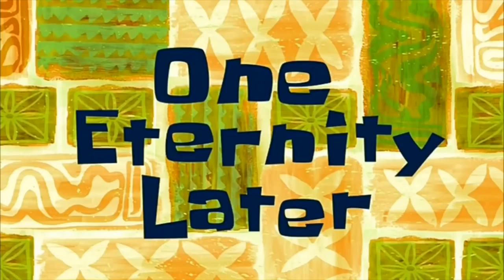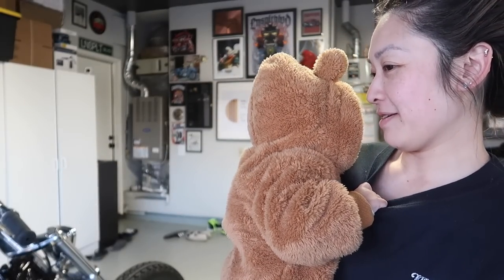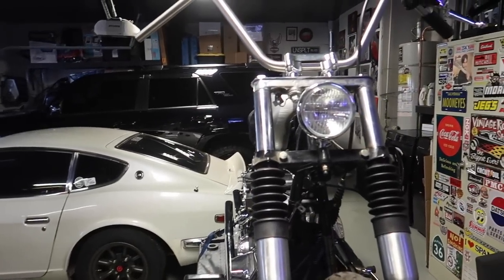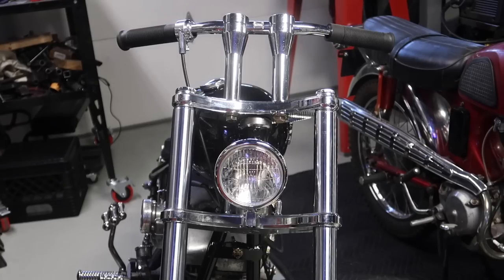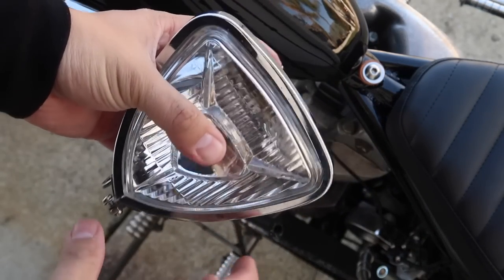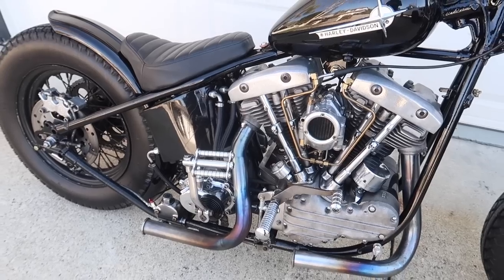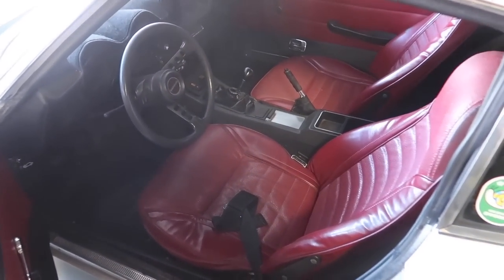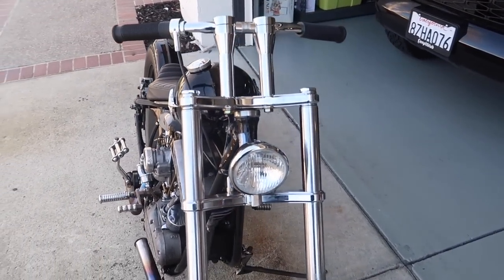Shovelhead Getting Closer to Final Form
Got the tins back from paint. The Shovelhead is getting closer to the final form...

LNSPLT BLVD
United States